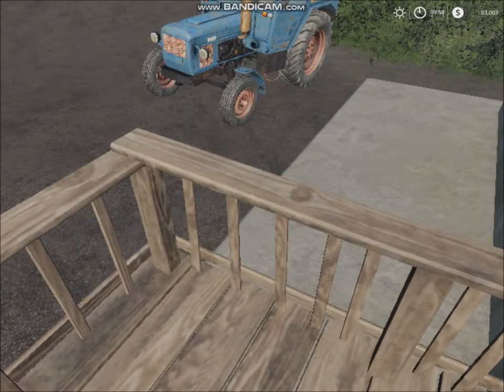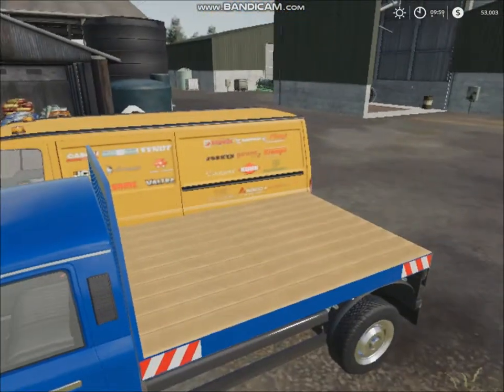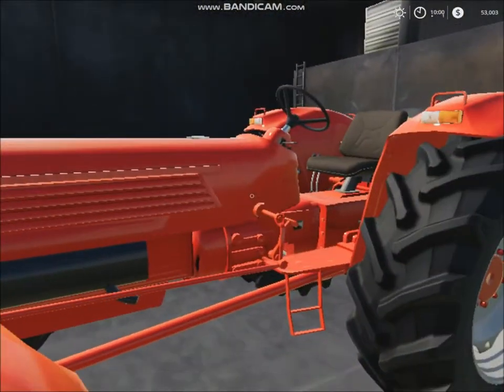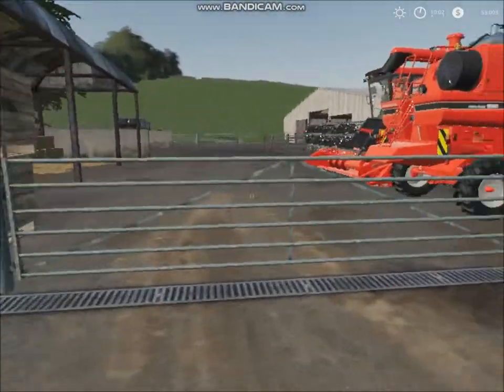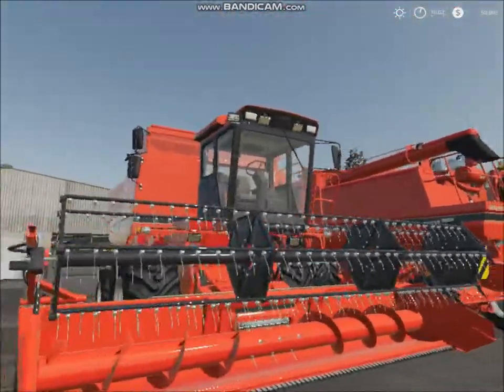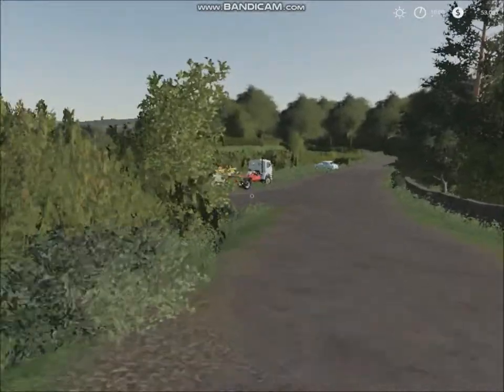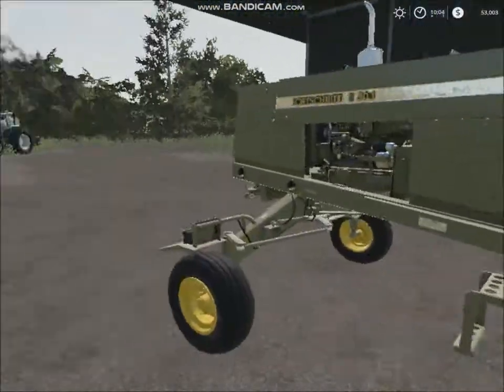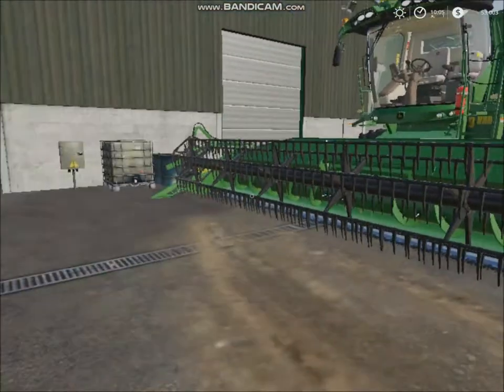Oakfield farm ep 1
in today's episode I walk you around the family farm and show you the equipment and talk about the farms history!